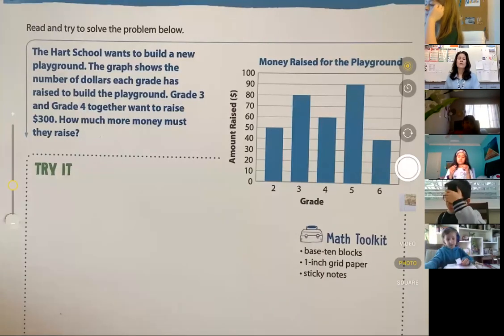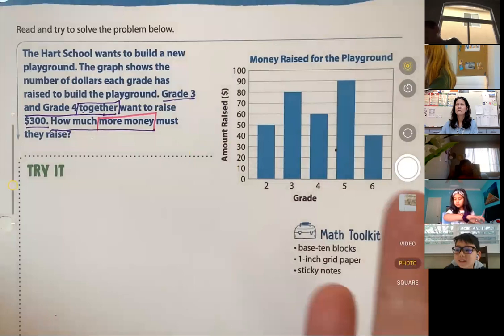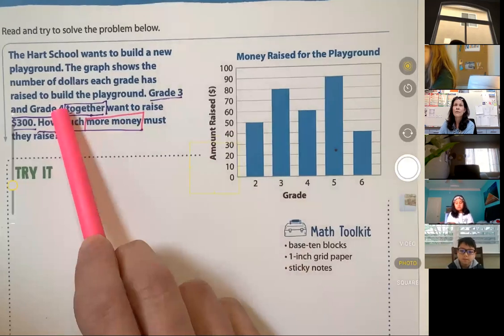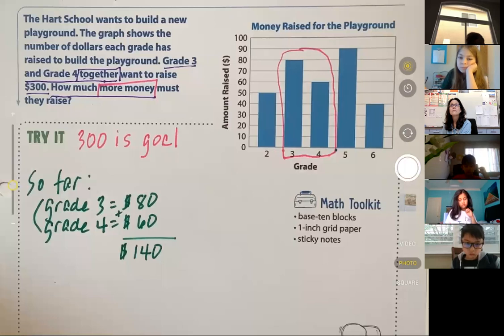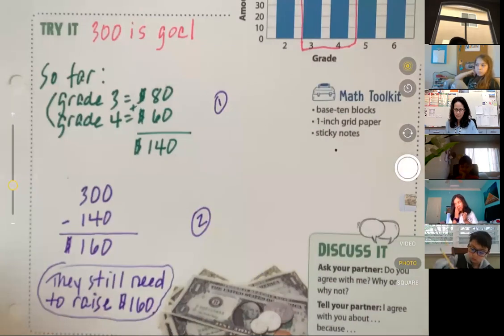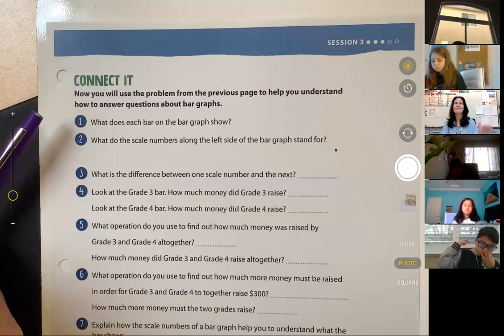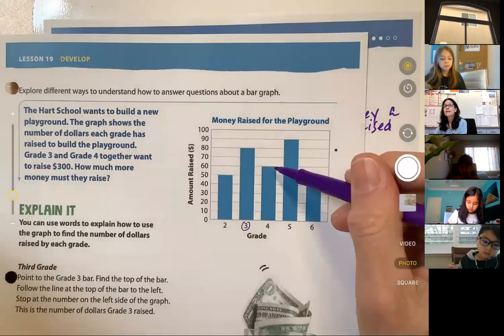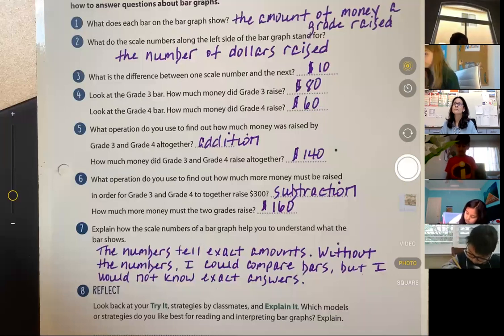3/04/21 - Math - lesson 19, session 3 - reading and interpreting bar graphs - pages 425-428